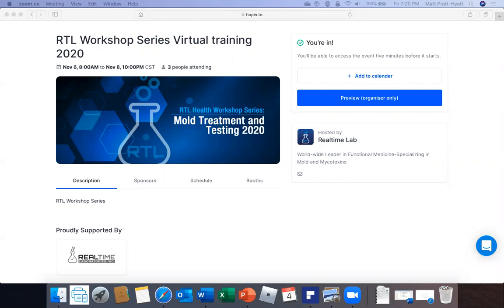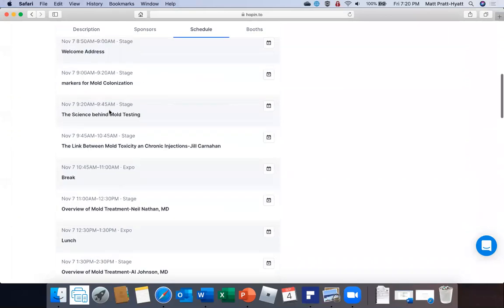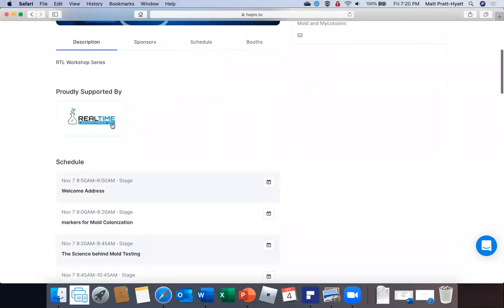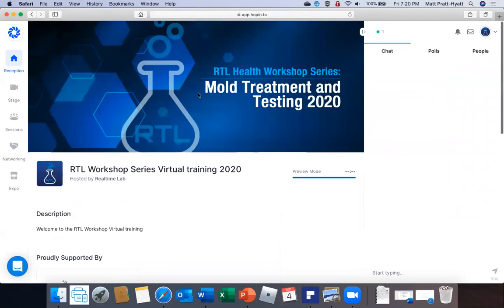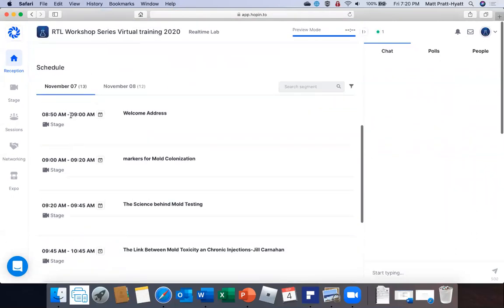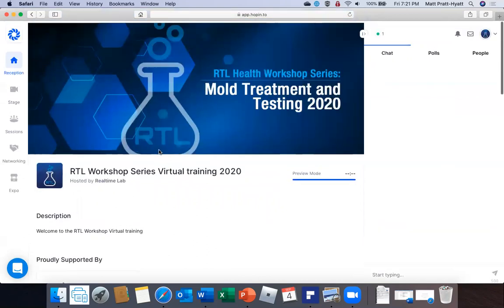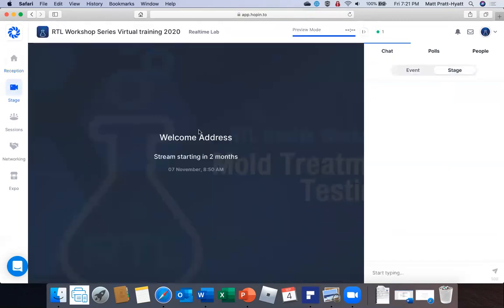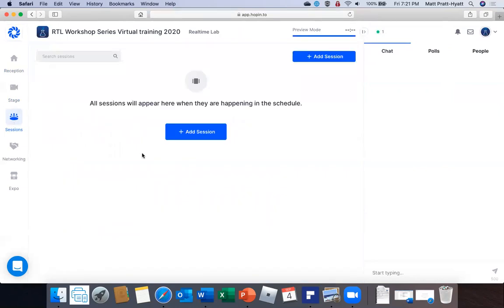RTL Health Workshop Hopin Walk Through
Today we will do a quick walkthrough of the Hopin platform in preparation for the RTL Health Workshop Series: Mold Treatment and Testing 2020 on November 7th and 8th.